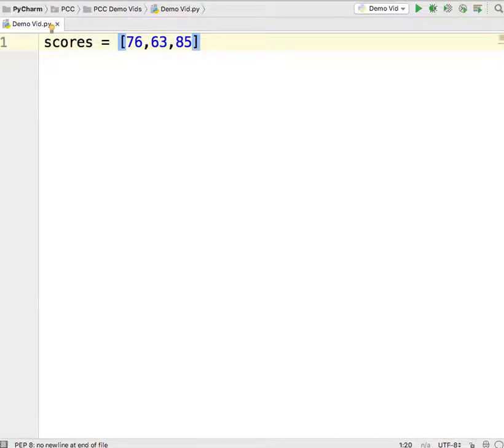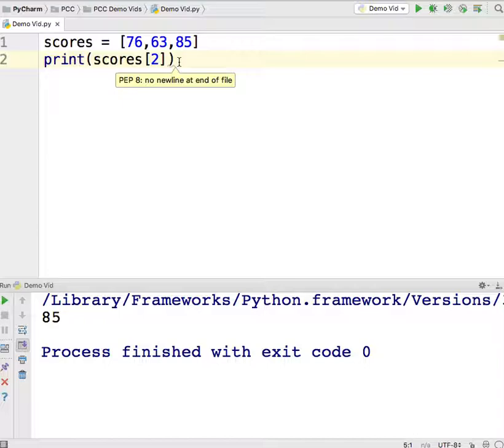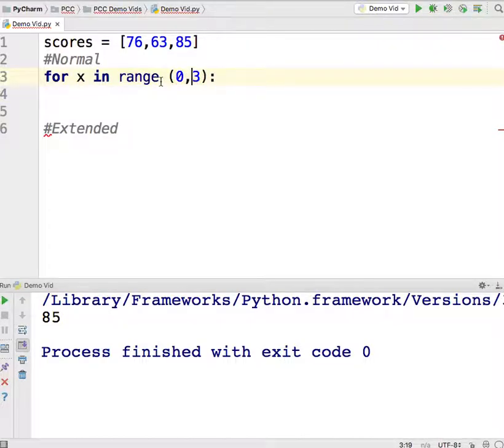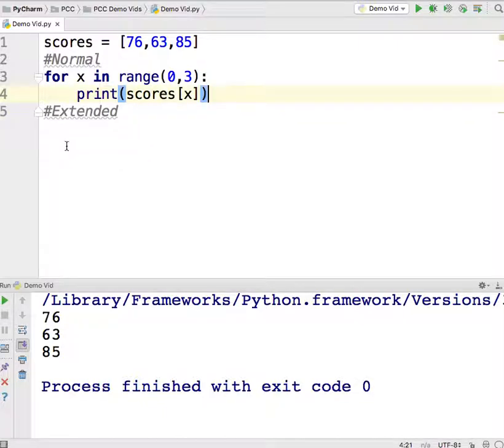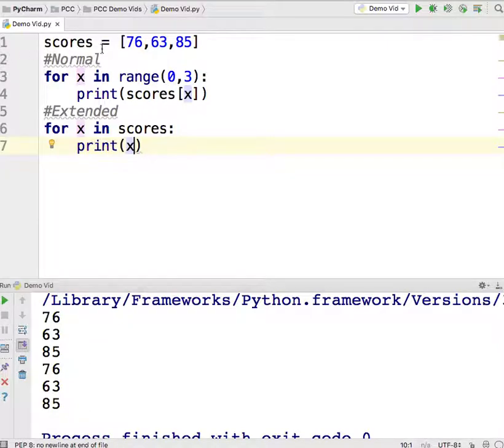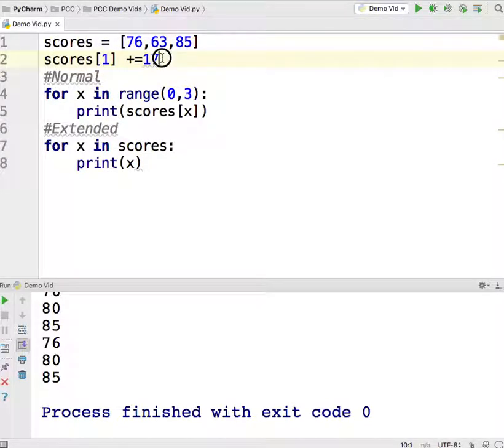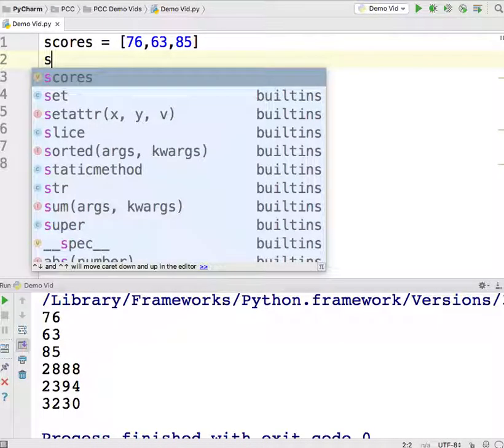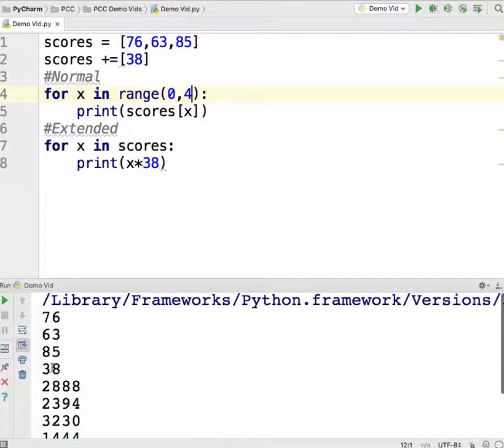Lists in Python